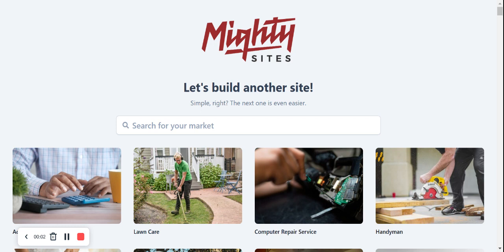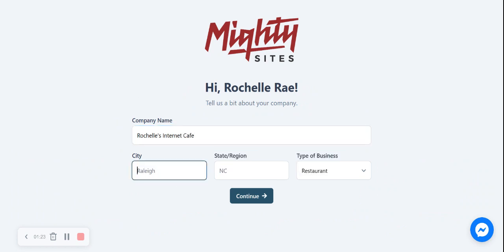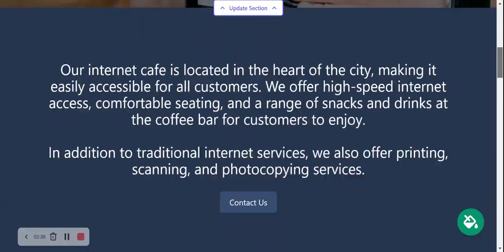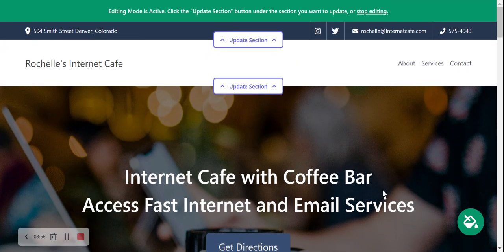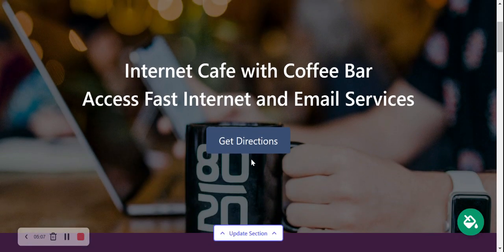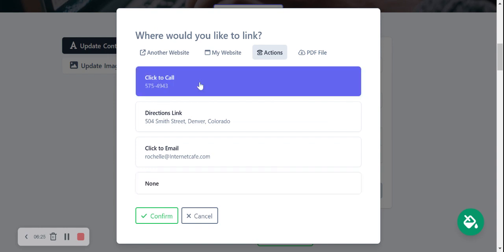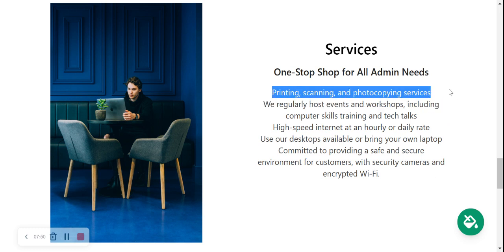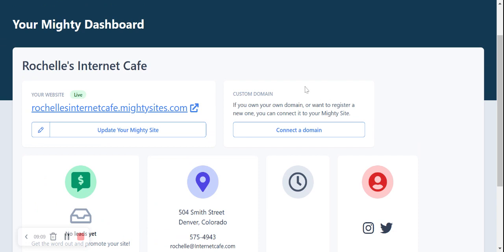How to Create a Simple Internet Cafe Website - QUICK & EASY!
This video teaches you how to create a website for your internet cafe quickly and easily using the Mighty Sites small business website builder.

We'll teach you how to deploy the Internet cafe website template and launch a simple, professional website for your business.